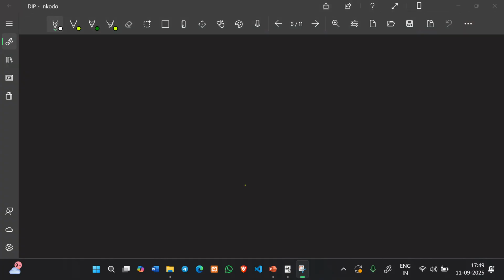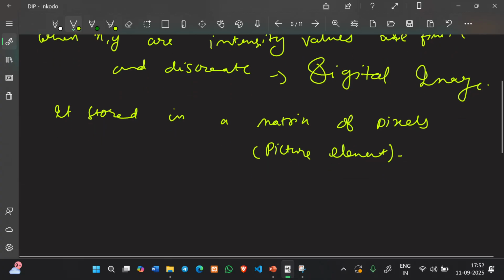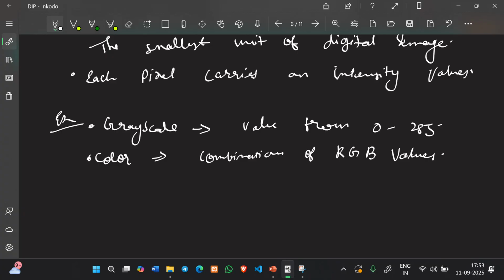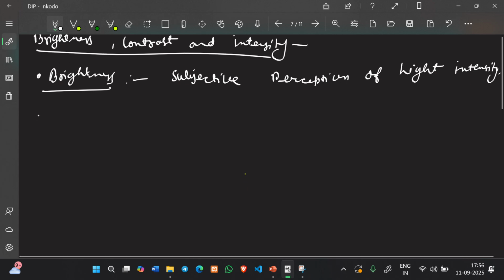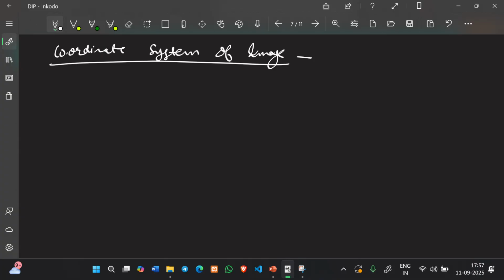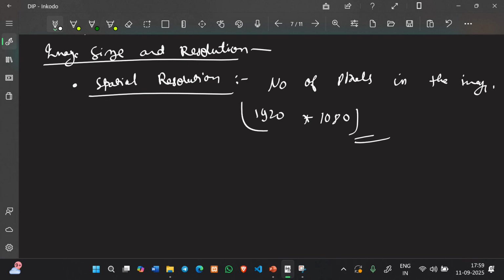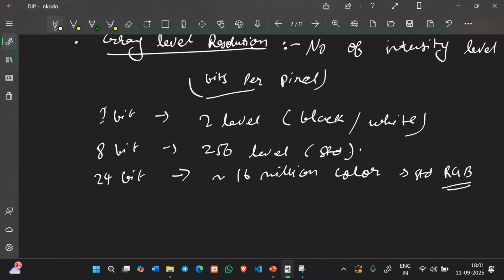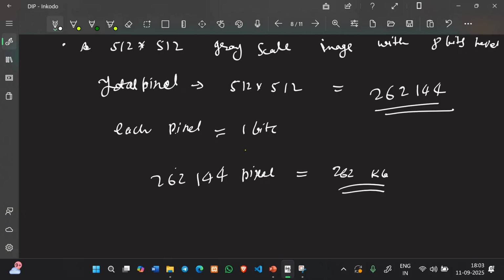Digital Image Fundamentals | Basics of Digital Image Processing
In this video, we cover the fundamental concepts of digital images, which form the backbone of Digital Image Processing (DIP). Understanding these basics is essential before moving on to advanced image analysis and computer vision techniques.

📌 Topics Covered:

What is a Digital Image?

Brightness, Contrast & Intensity

Pixels and Image Representation

Sampling and Quantization

Spatial & Gray-Level Resolution

This lecture is part of our Digital Image Processing series, designed for students, researchers, and professionals preparing for exams, interviews, and projects.

👉 Watch till the end to build a strong foundation in Digital Image Processing.